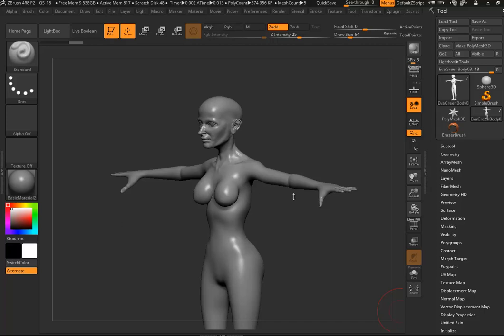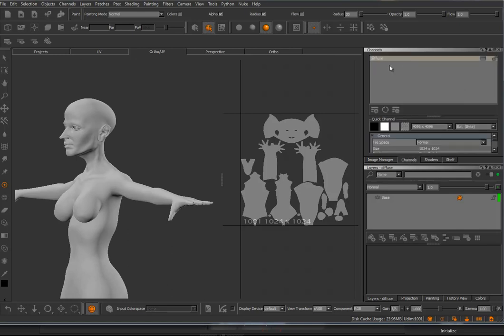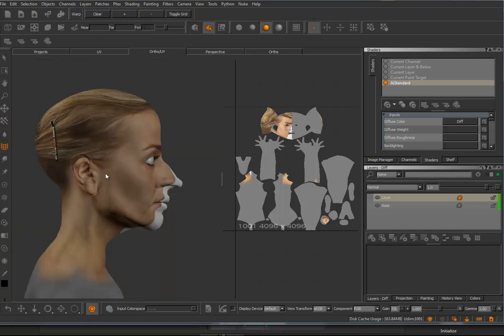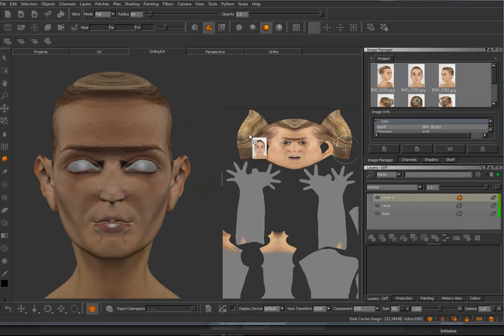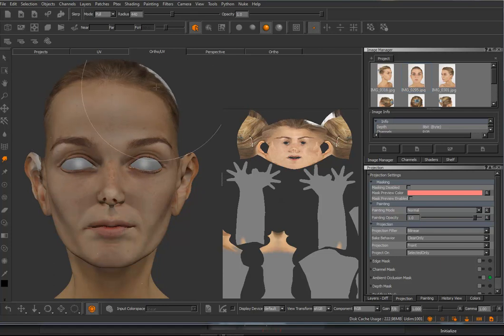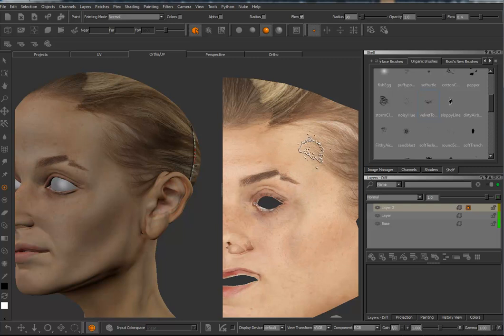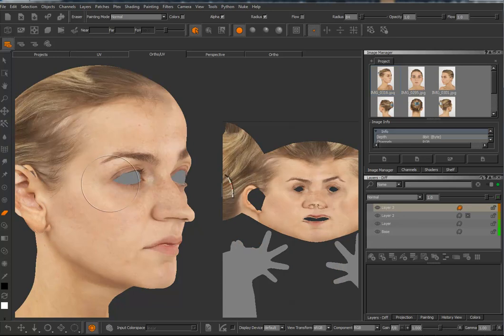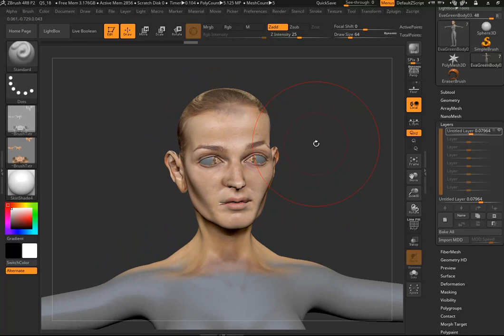Zbrush Mari Zbrush